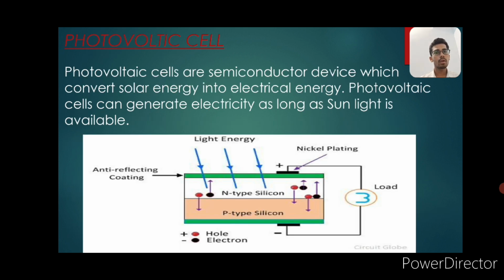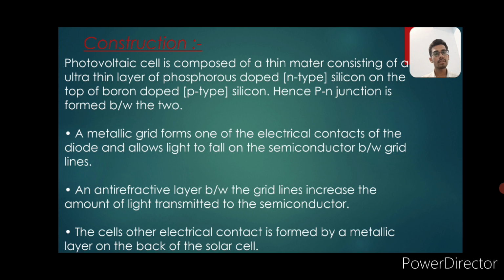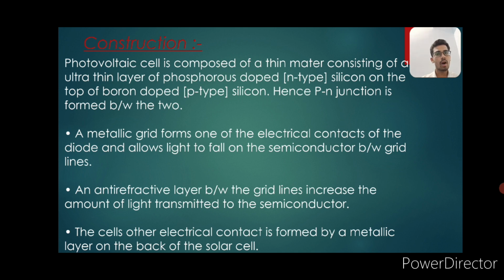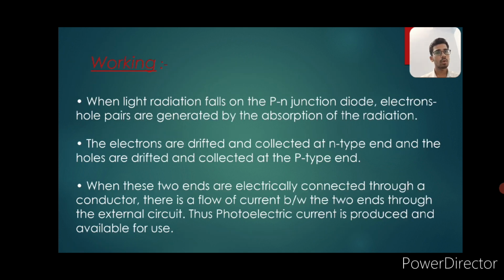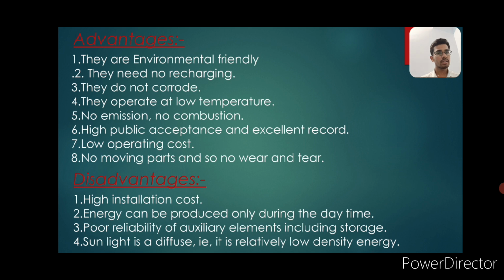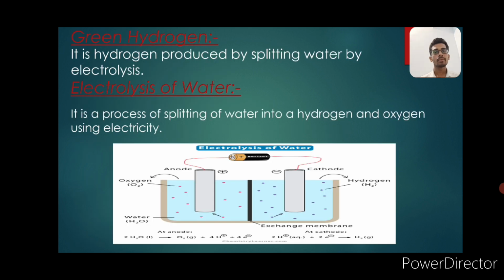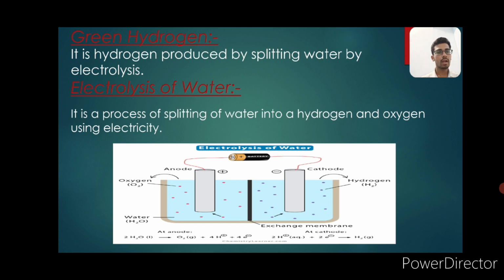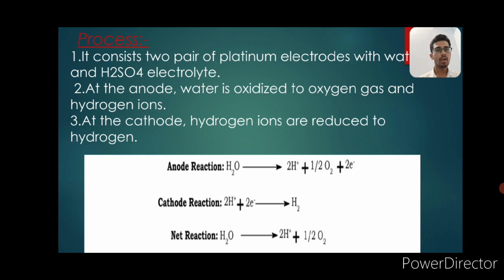Green Fule||Photovoltaic Cell||Advantages and Disadvantages|| Green Hydrogen||Electrolysis